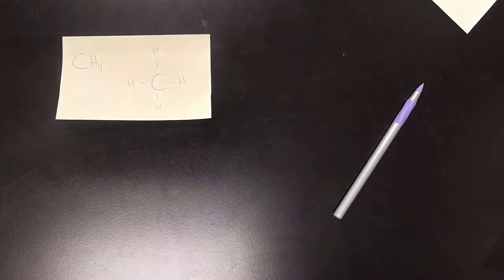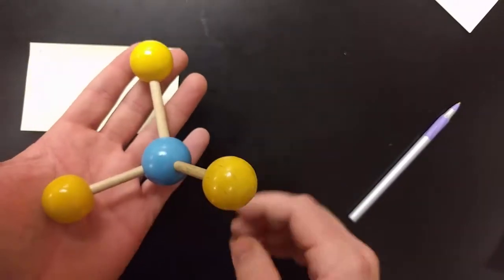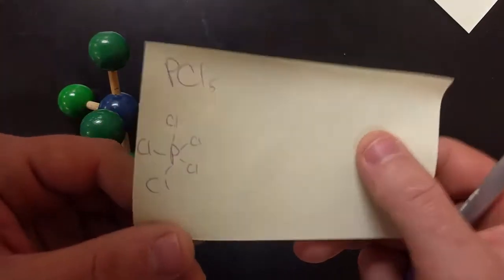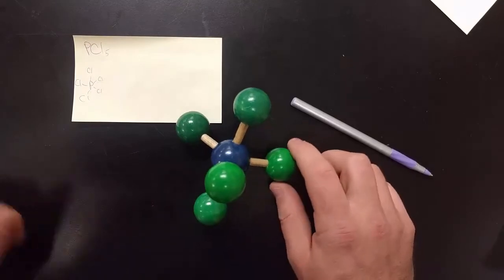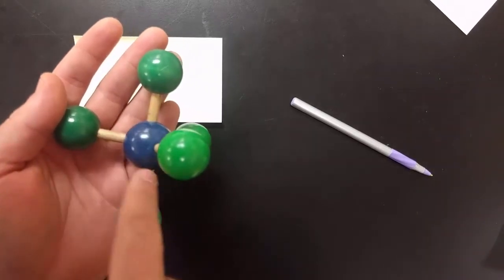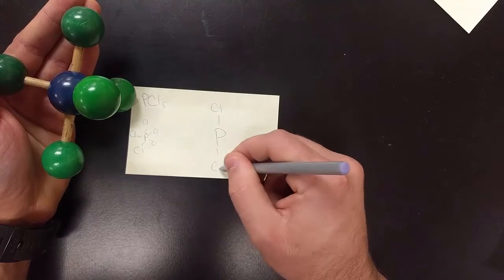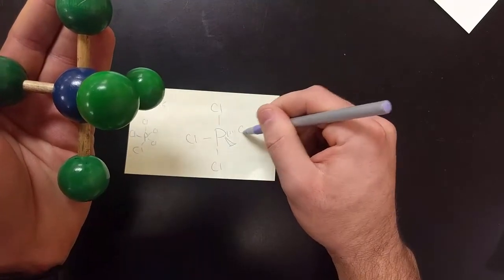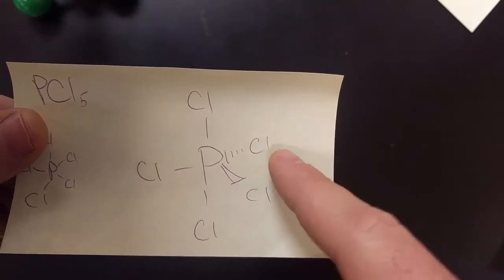Wedge-Dash Drawings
This video will show you how to draw wedge-dash perspective drawings for your molecular compounds in chemistry! This is one way to show three dimensional shapes in two dimensions on paper.